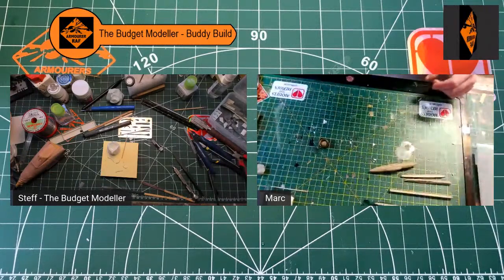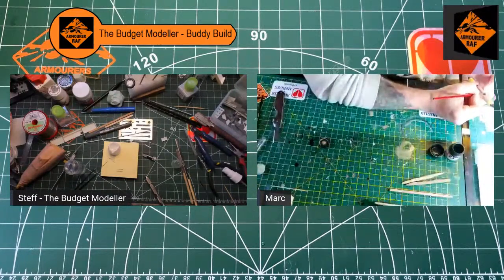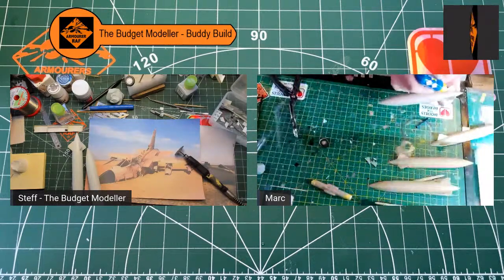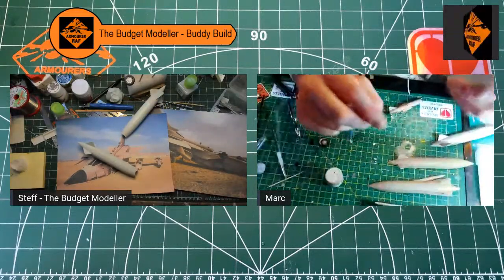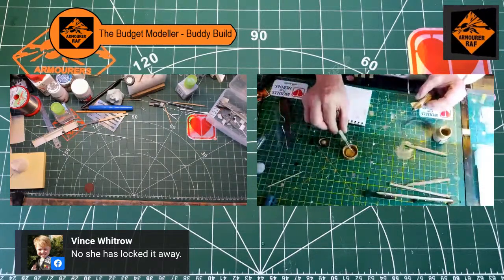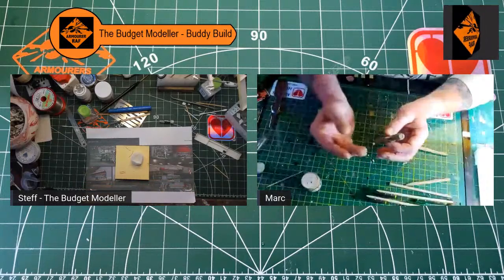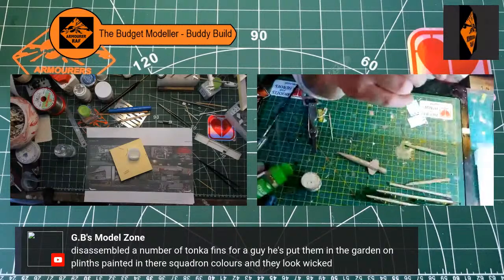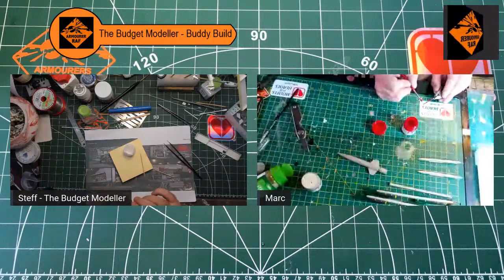The Budget Modeller's Thursday Bubby Build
Come and Join Marc and I as we 'Try' to get closer to completion of our Revell 1/32 Gulf War Tornado's...